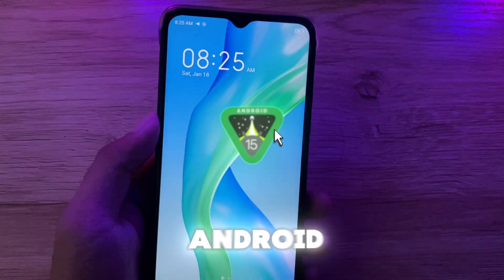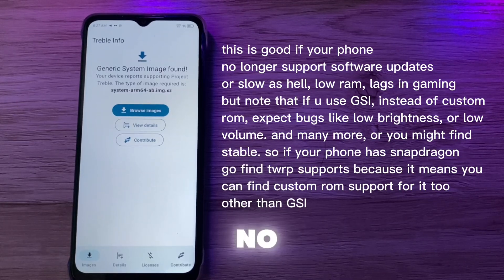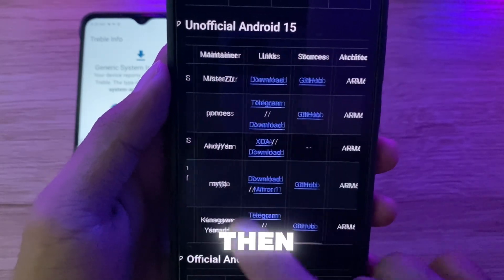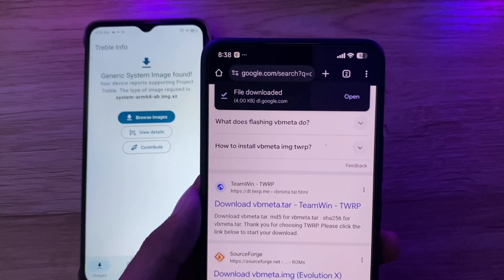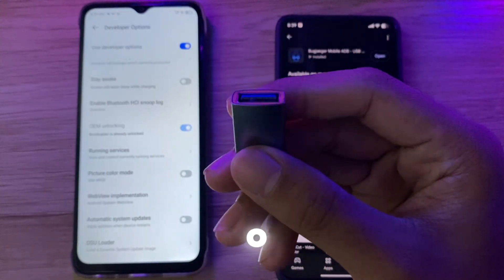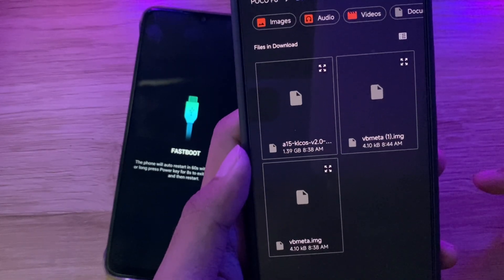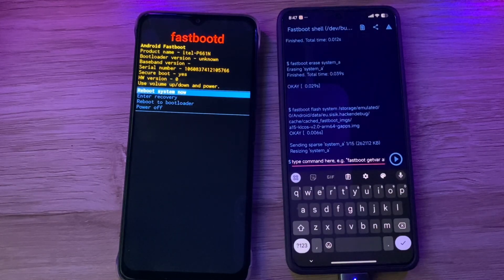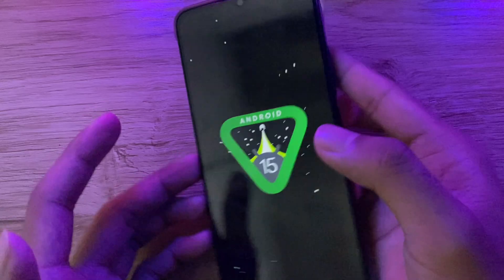How to Install Android 15 on Any Phone No PC Required ! [English]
you can win phones ranging from IPhone to Infinix ! just by playing.
no purchases. free to play ! you even have a chance to win a car ! it’s that easy. but if not lucky enough, you can also win loads that you can turn into MLBB Diamonds and Load Balance. It’s free. win-win situation

Install Android 15 on Any Phone NO PC/TWRP/ROOT Required ! Easy Tutorial [English]

Do you know you can Install Android 15 on any Android as long as you have met the requirements stated in the video? yes WITHOUT ROOT WITHOUT TWRP and most importantly WITHOUT PC !! seems impossible at first but as you can see in the video.

The Phone in the Video is Itel P55 5G, stucked in Android 13. no hope for Android 14 and 15 but is it?

BTW READ 📚
in the delete logical partition product, i put _a in the last command. why? because i know my slot. because in the Dynamic Partition device, there is Slot A and Slot B. you can check it using the Getvar All in the Bugjaeger to know what current slot you are in then put it whenever you clear the system or whatnot. and if you want to do it directly, before clearing the logical partition, just delete the system using fastboot erade system right away. if it says, erasing system_a or system_b in the process history. then you will know what slot you are currently in, so after that you can delete the logical partition product and put _a or _b the same in the system. if you clear the system and you didn't see letter besides it then type delete logical command without any letter. you can also see what slot you are in if you disable flash vbmeta and it will says sending vbmeta_a or vbmeta_b. again, if there is not, then don't put letters.

here is the commands:

fastboot --disable-verification flash vbmeta (attach file)

fastboot reboot fastboot

fastboot delete-logical-partition product
ex.
fastboot delete-logical-partition product_a
fastboot delete-logical-partition product_b

fastboot erase system

fastboot flash system (attach android 15 rom)